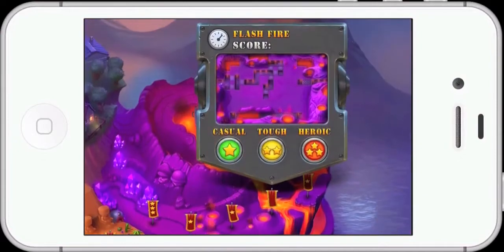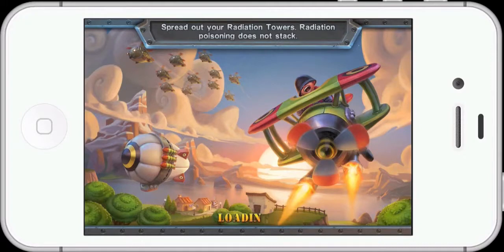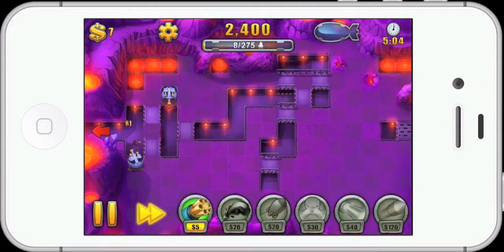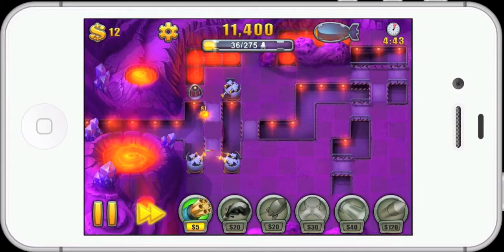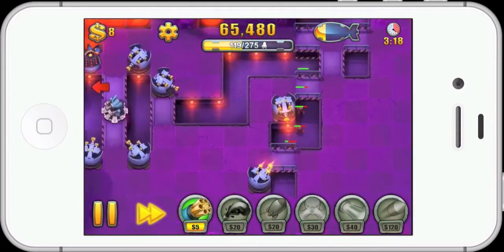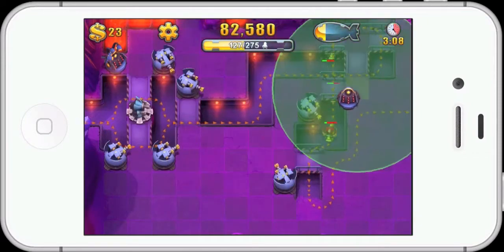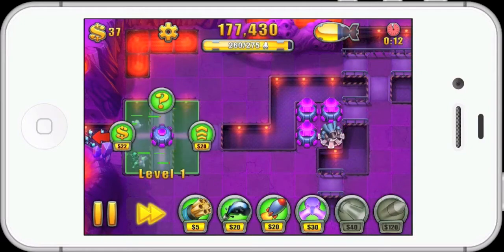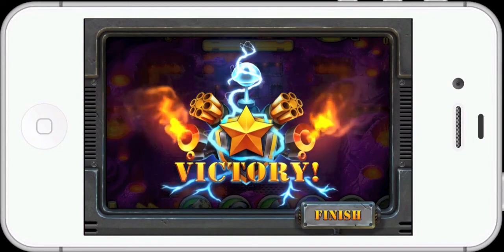Flash Fire - Heroic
FIRST UPDATE! v1.1
Lots of adjustments based on your feedback!

• Beat those hard levels with an easier Casual mode!
• Amazing new time trial map - Flash Fire!
• Conquer the leaderboards with Game Center!
• Faster levels fit your on-the-go lifestyle!
• Finally beat Scrambled Eggs on Hard!
• Can you spot the changes in Bizarre Bazaar?
• Get coins for sharing scores on Twitter!
• Glorious music is now bug free!
• Enable low-fi mode to fix crashes!
• Save your progress when exiting maps!
• Push notifications that won't annoy you!
• Tackle the challenging Endless mode!
• General bug fixes and more!